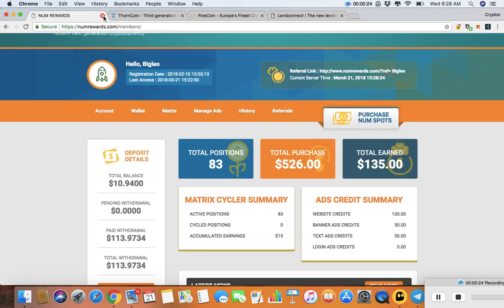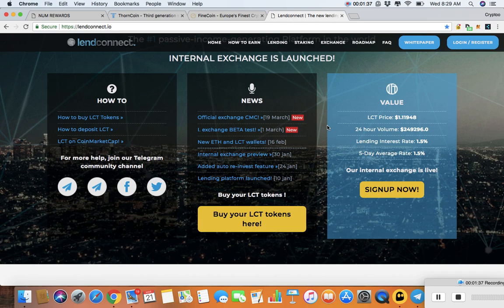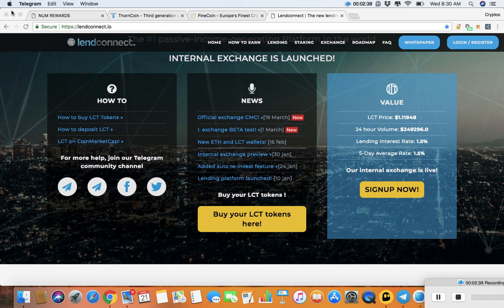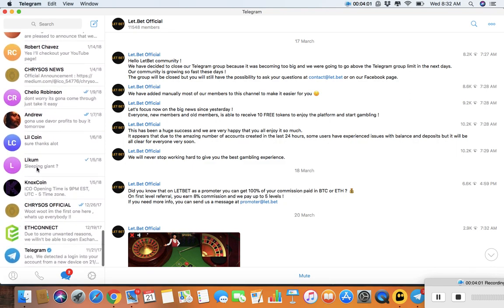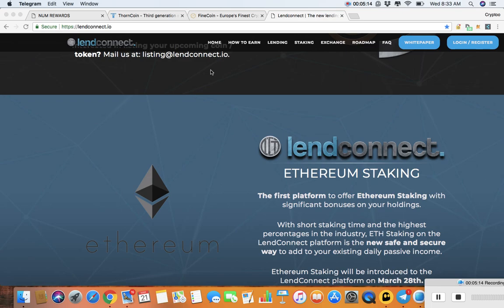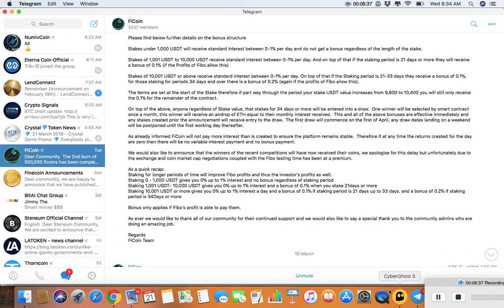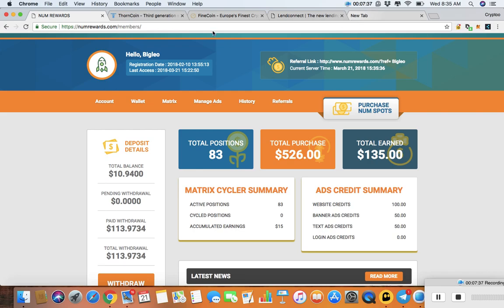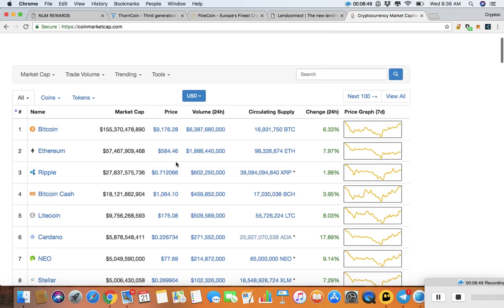BUILDING ASSETS IN CRYPTO - TIME TO GET PAID !!!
HEDGE APRIL 14
BITFINITE END OF MONTH !!!
CHRYSOS STORY OF A 2 DOLLAR LOAN WHO KNOWS !!
ETH CONNECT SCAM
POLYNETWORK GAME OVER IT WAS GREAT WHILE IT LASTED !!
DAVOR DEVS DUMPED
LENDCONNECT MIGHT BE THE BEST NEXT THING TO BRING TRUST IN THIS LENDING SPACE !